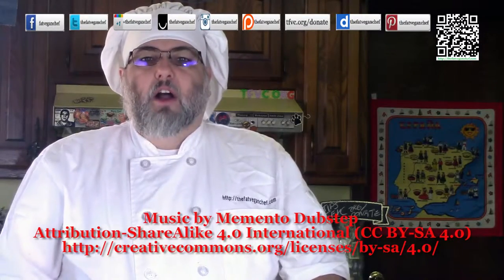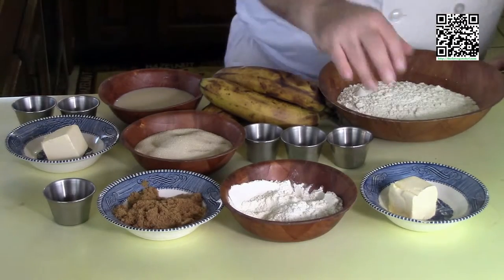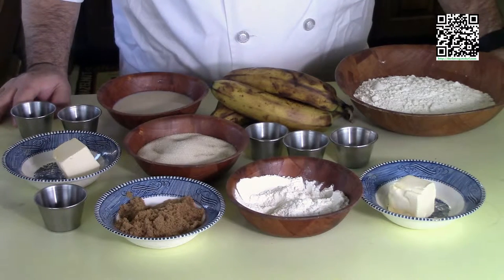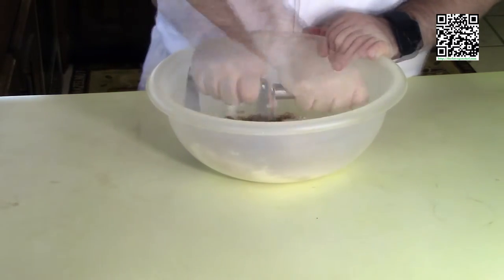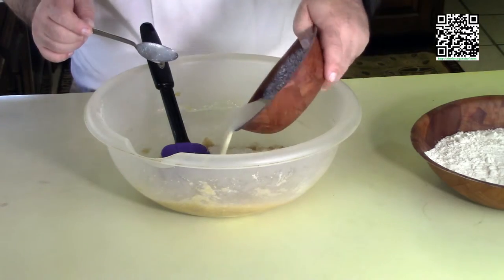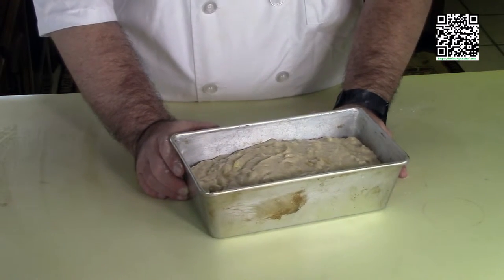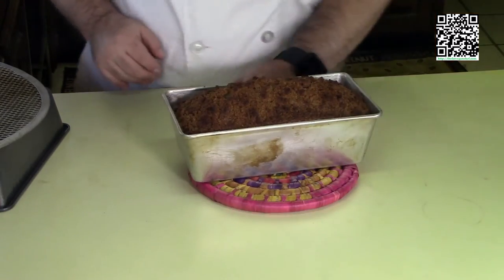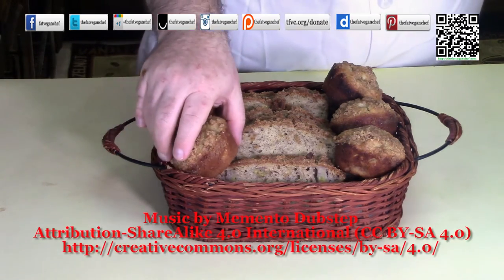banana bread and or muffins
Do you have any extra bananas laying around, any of them that are too ripe to eat? Well I have a recipe for you! Today we are going to be making banana bread and or muffins! Also you might want to check my recipe for nice cream that utilises over ripe bananas. But today I will be making banana bread.

Please donate to help keep me going and pay for ingredients, find out how

The recipe and more can be found Thank you!